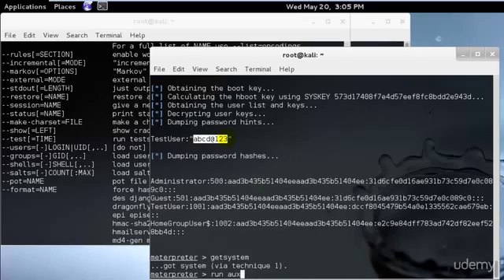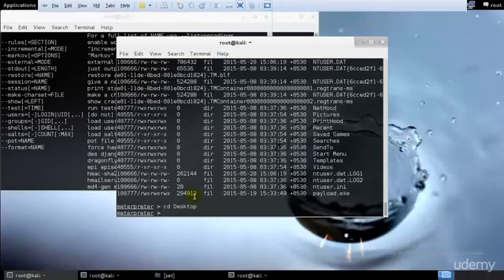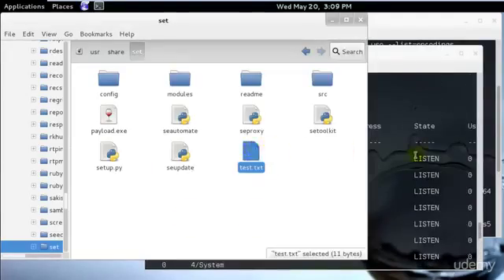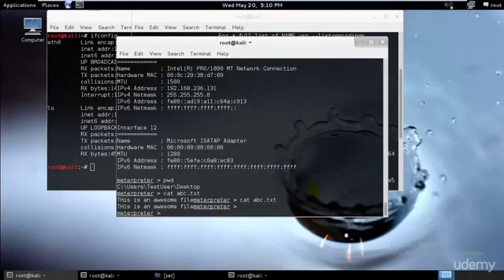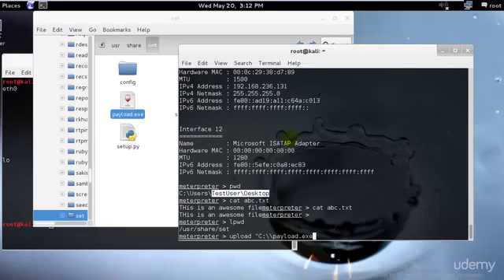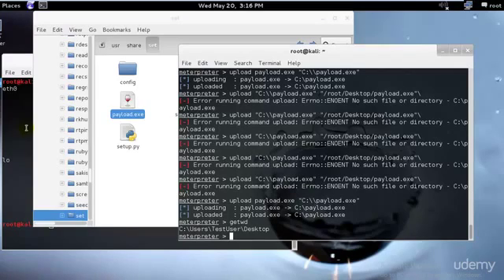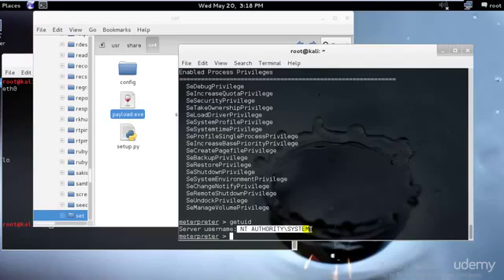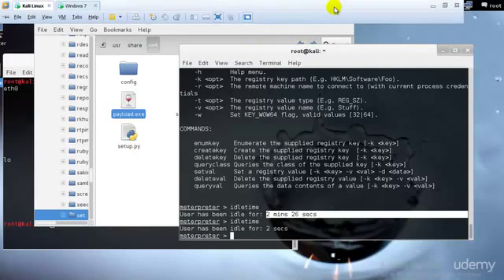Lesson 57 Jack The Ripper